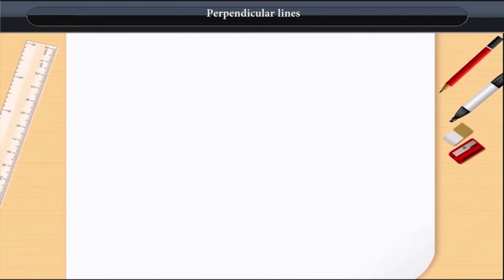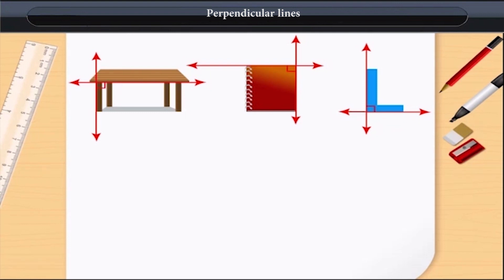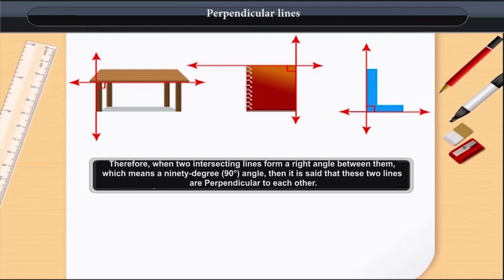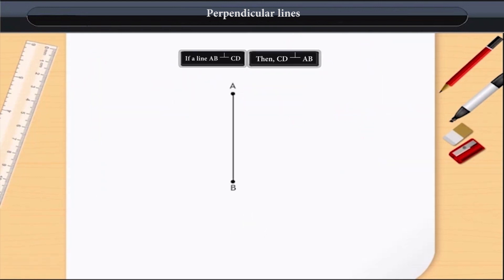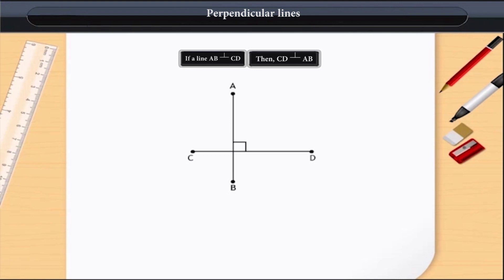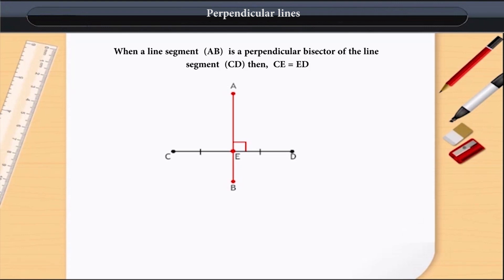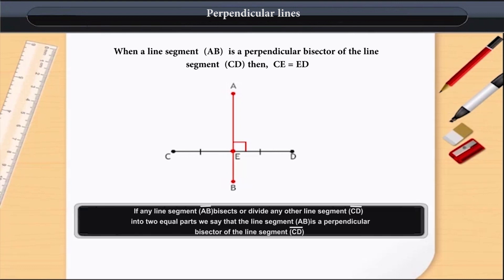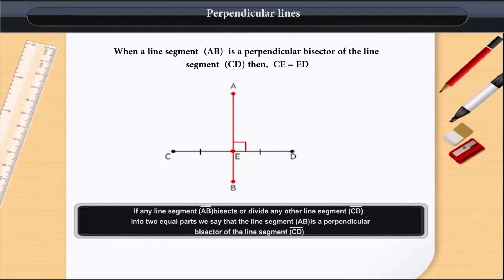Perpendicular lines | Class 6 | Maths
Perpendicular lines | Class 6 | Maths | English medium

Check out our Thinkbooks on Amazon, teaching 21st Century skills like:
- Analytical Thinking,
- English Ability and
- Maths Aptitude